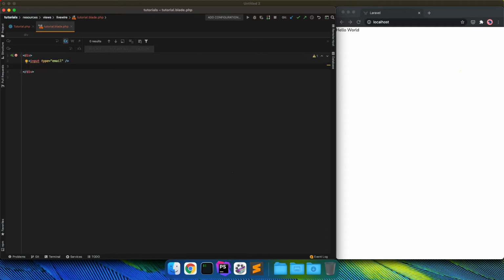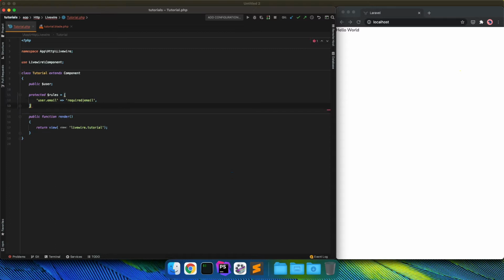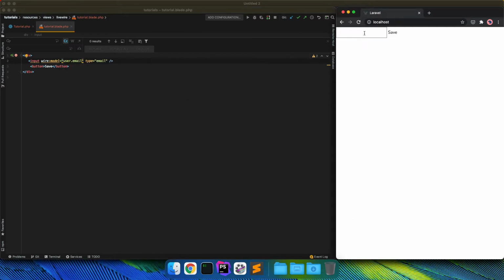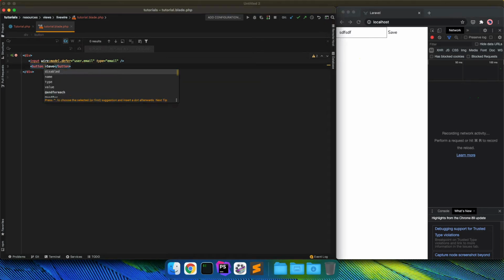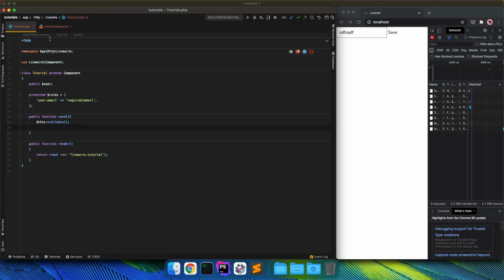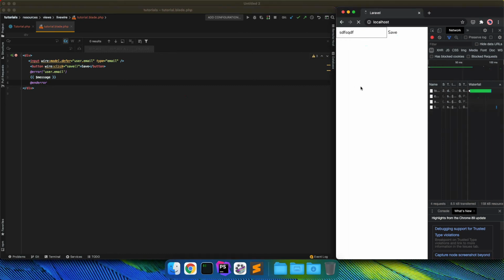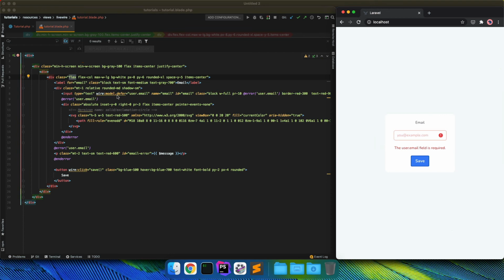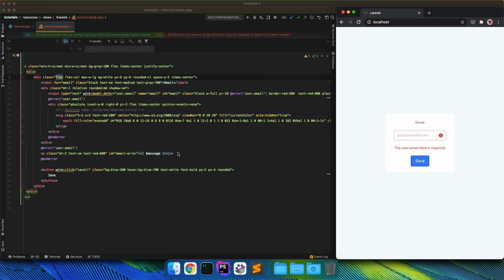Interactive Laravel Livewire input validation - 🎩 Laravel Livewire in 5 minutes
In this demo application I show you how you can add input validation to a frontend without javascript using Laravel Livewire